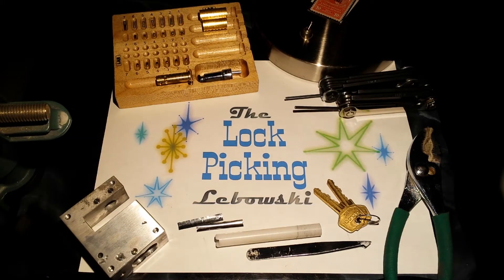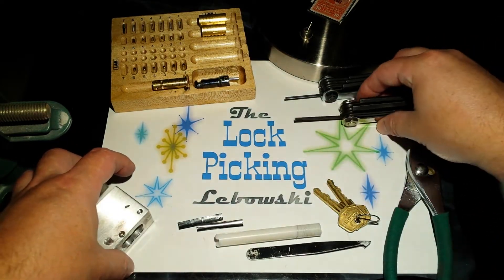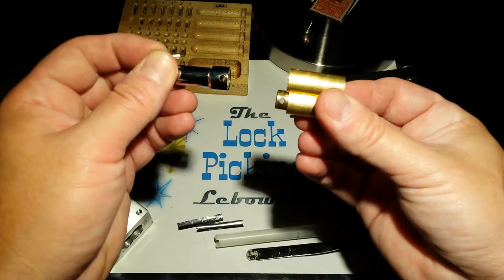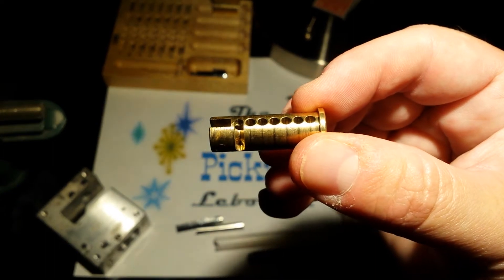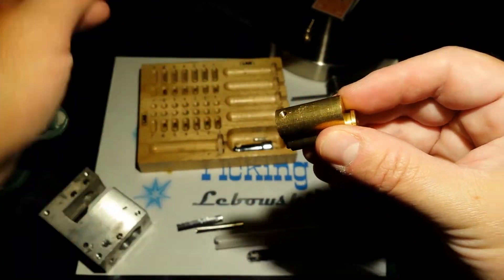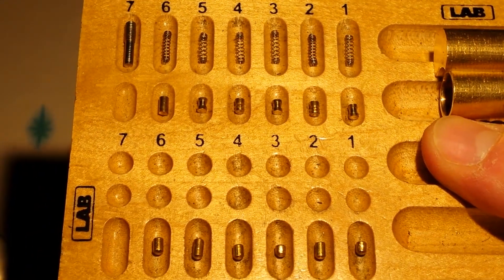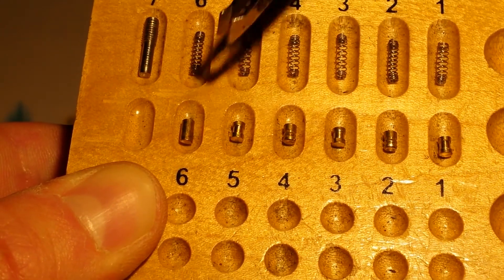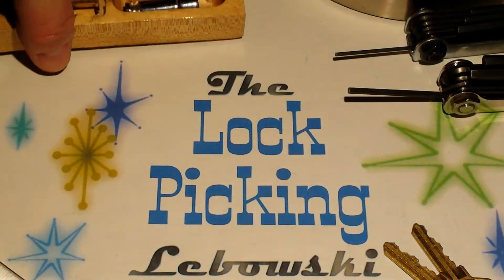(57) Paclock Block Lock version 2 gutted and mansplained!